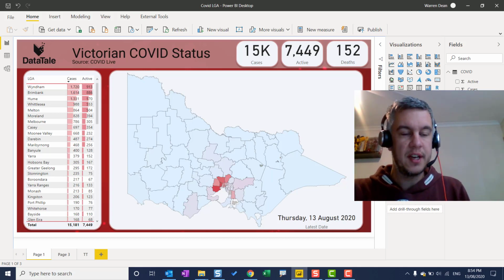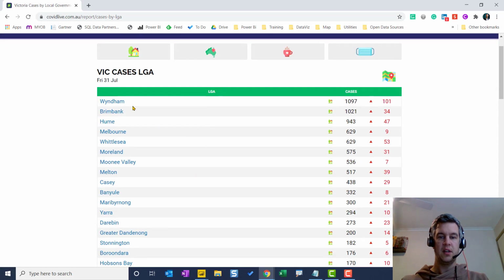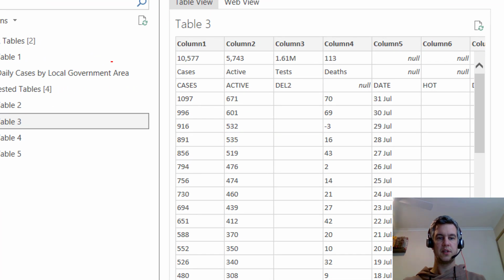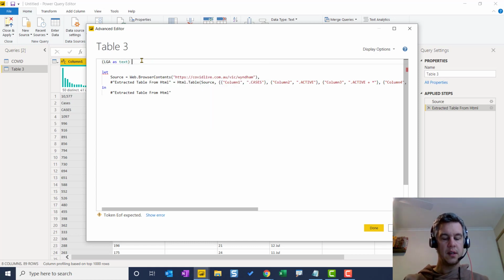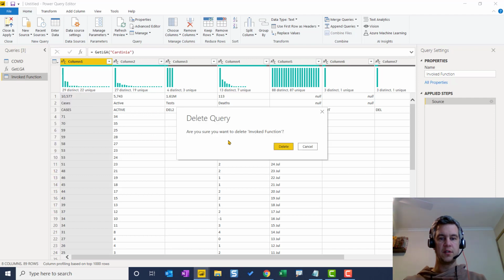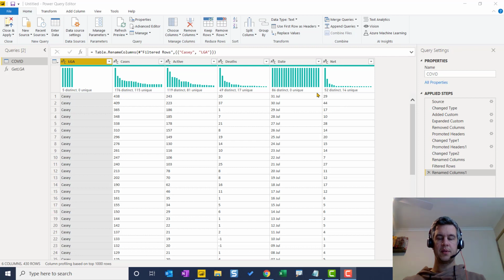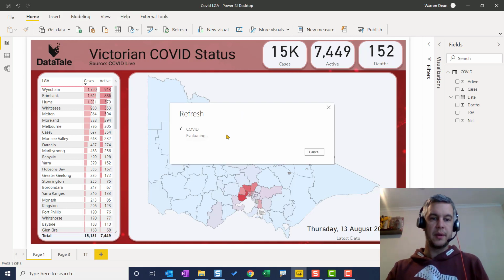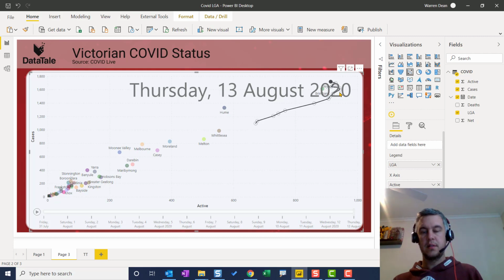How to import data from multiple URLs in Power BI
This video will teach you how to use Power BI to connect to multiple URLs in one query.